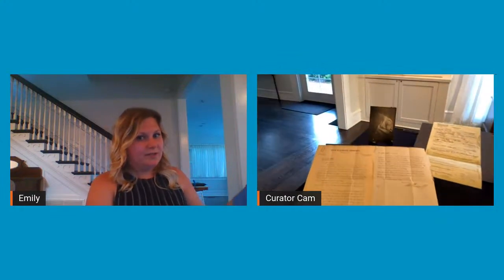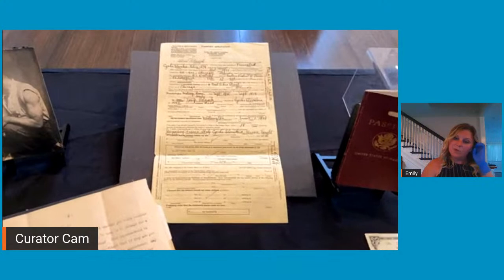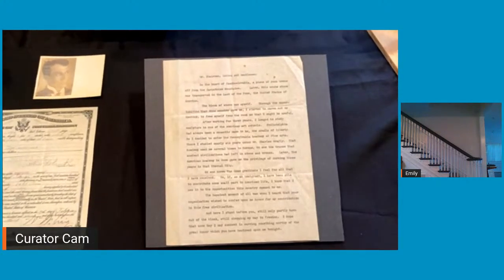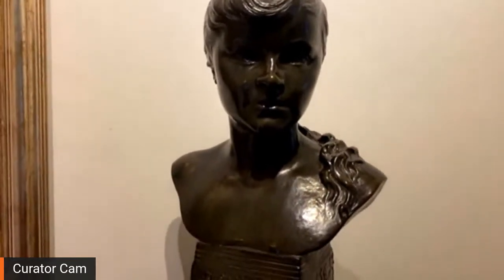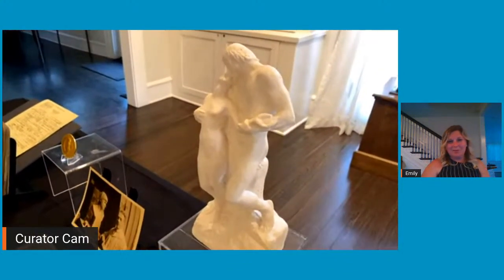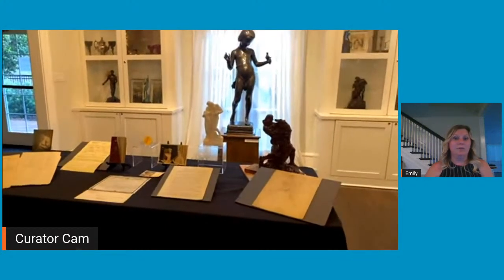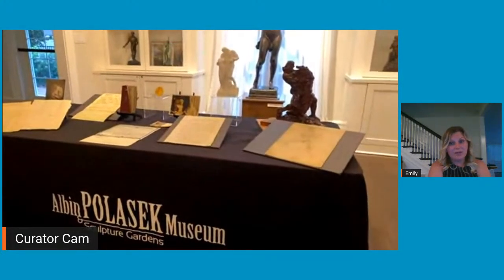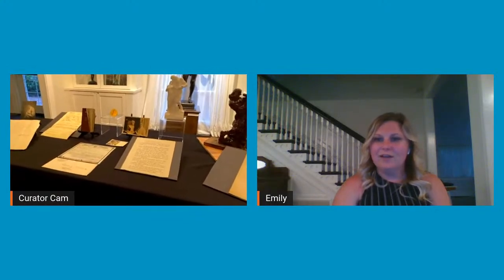Virtual Event: Polasek Museum 60th Anniversary Archive Tour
Take a look into the archives of the Polasek Museum for some rarely seen artifacts behind the scenes for their 60th Anniversary!